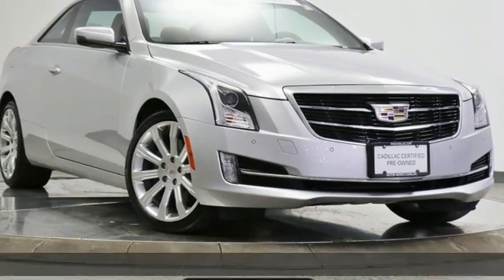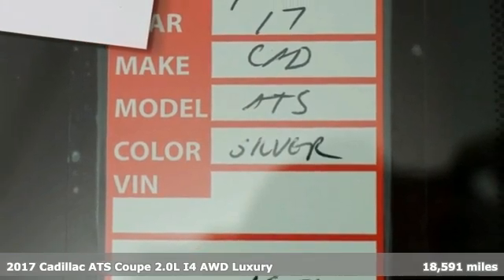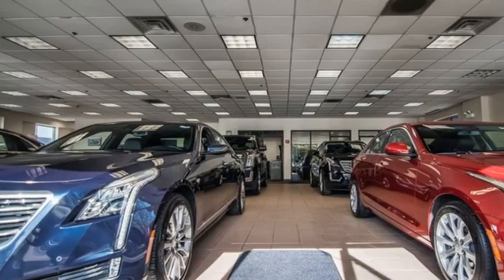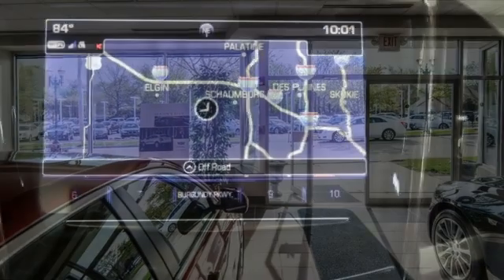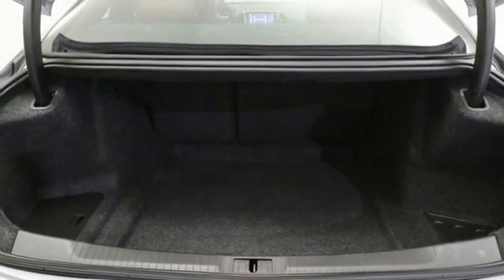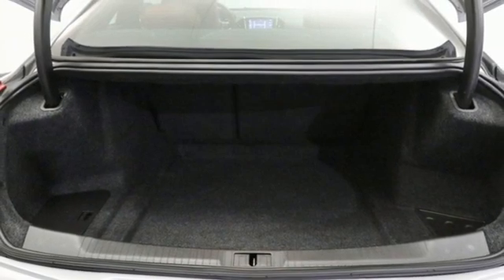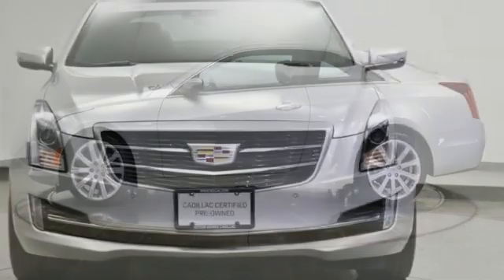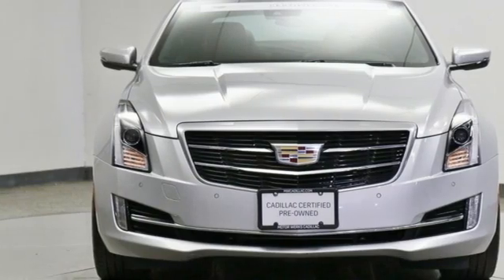2017 Cadillac ATS Barrington, IL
Year: 2017
Make: Cadillac
Model: ATS
Trim: 2.0L Turbo Luxury
Engine: 2.0L Turbo I4 DI DOHC VVT
Transmission: 8-Speed Automatic
Color: Silver
Interior: Morello Red With Jet Black Accents
Mileage: 18591
Stock #: CPR3697
VIN: 1G6AH1RX1H0121301
CLEAN CARFAX 1 OWNER / ONLY 18,500 MILES / RARE RED LEATHER $1500 / MSRP WAS $48,200 / POWER SUNROOF $1050 / SAFTEY & SECURITY PKG $1500 / NAVIGATION / BLIND SPOT / LANE DEPARTURE / COLLISION WARNING / REAR CAMERA / REMOTE START / APPLE CARPLAY & ANDROID AUTO / BOSE SURROUNDbrbrbr2017 Cadillac ATS 2.0L Turbo Luxury 2.0L Turbo I4 DI DOHC VVT AWD 8-Speed Automatic, AWD, Radiant Silver Metallic, Morello Red With Jet Black Accents, 3.27 Rear Axle Ratio, 4-Wheel Disc Antilock Brembo Fr Performance Brakes, 4-Wheel Disc Brakes, ABS brakes, Advanced Security Package, Apple CarPlay/Android Auto, Automatic temperature control, Bluetooth For Phone/Audio, Bose Premium Surround Sound 12-Speaker System, Brake assist, Cadillac CUE & Navigation, Cold Weather Package, Driver Awareness Package, Dual front impact airbags, Dual front side impact airbags, Electronic Sound Enhancer Noise Control, Exterior Parking Camera Rear, Following Distance Indicator, Forward Collision Alert, Front dual zone A/C, Garage door transmitter, Heated door mirrors, Heated Driver & Front Passenger Seats, Heated front seats, Heated steering wheel, Heated Steering Wheel Rim, High-Intensity Discharge Headlights, Inclination Sensor, IntelliBeam Auto High Beam Control Headlamps, Lane Keep Assist w/Lane Departure Warning, Locking Fuel Door, Luxury Equipment Group 1SF, Memory seat, Navigation System, Power door mirrors, Power driver seat, Power passenger seat, Power Sunroof, Rainsense Wipers, Rear Cross-Traffic Alert, Rear Vision Camera, Remote keyless entry, Safety & Security Package, Self-Powered Shielded Theft-Deterrent Alarm System, Side Blind Zone Alert w/Lane Change Alert, SiriusXM & HD Audio System, Steering Column Lock Control, Telescoping steering wheel, Turn signal indicator mirrors, Wheels: 18" x 8" Machined-Finish Painted Alloy, Wireless Charging.brbrOdometer is 11105 miles below market average!brbrCertified. Cadillac Certified Pre-Owned Details:brbr * Limited Warranty: 72 Month/100,000 Mile (whichever comes first) from original in-service datebr * Warranty Deductible: $50br * 172 Point Inspectionbr * Vehicle Historybr * Transferable Warrantybr * Roadside AssistancebrbrbrOur goal is to provide you with all the information needed to help guide you through the process of finding the perfect vehicle that best meets your specific needs and budget. For years, our experienced and friendly sales staff have given customers valuable advice regarding vehicle selection, financing, and leasing options. You'll also feel confident in knowing that our vast selection of New Cadillac, Cadillac Certified Pre-Owned models and variety of Luxury High Line Clean Carfax, 1 Owner, Low Mileage Pre-Owned vehicles, are priced using current market-based pricing so that you'll always get the best up front value with us. We are the Exclusive #1 Certified Pre-Owned Cadillac Dealership in the Midwest! Our positive online reviews from our happy clients, are another reason why you need to stop in and see us soon. All new vehicle pricing include all rebates and incentives from GM for a retail sale. Some clients may not qualify for some GM rebates which will effect the online sale price. Loyalty or Conquest for example. New car pricing does not include special APR pricing from GM. Lease pricing does not include retail incentives and will vary from the final retail purchase price. Please ask dealer for details on final pricing and current vehicle stock. We are not responsible for any pricing errors or prior vehicle sales.

Address:
206 N Cook St